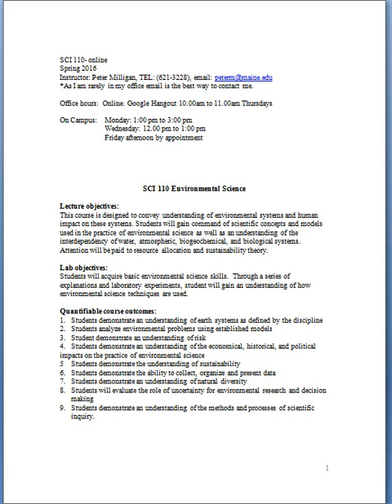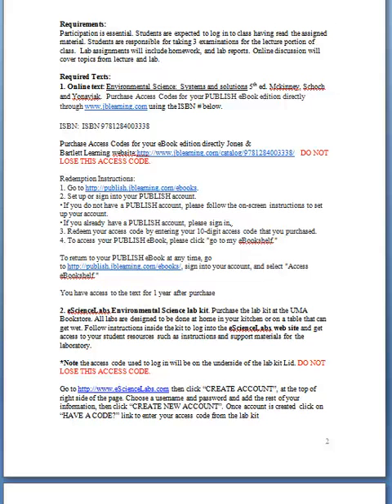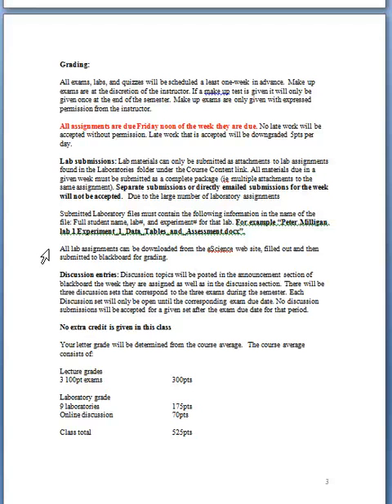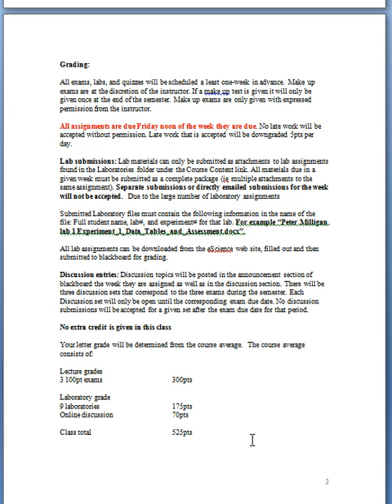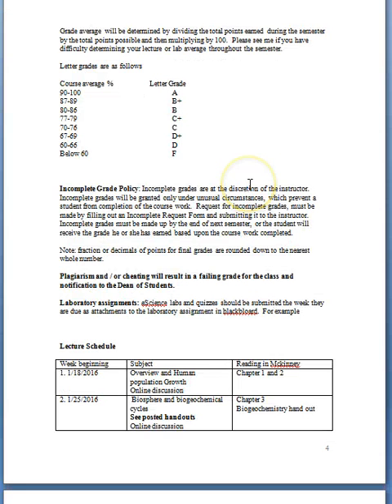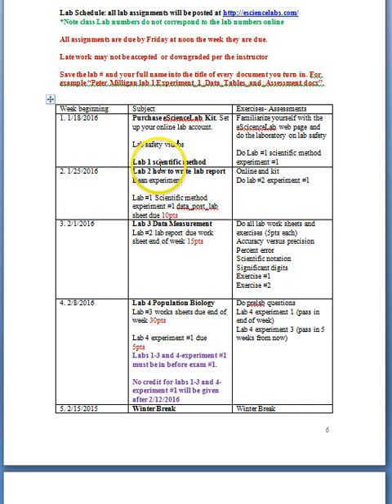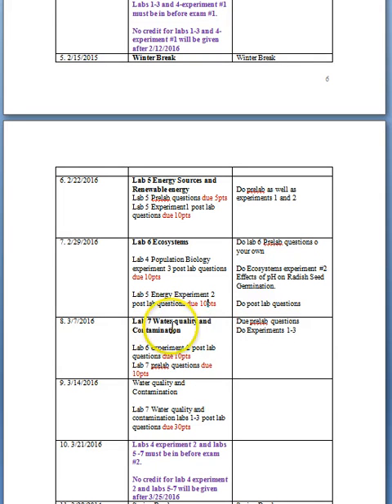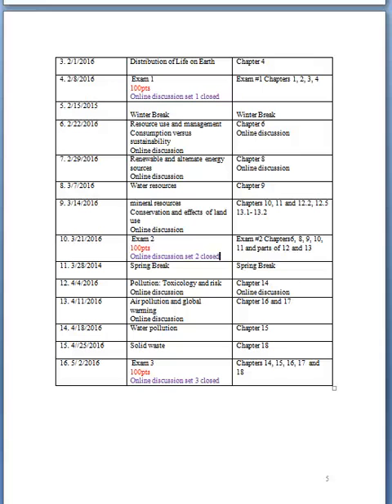ENV SCI introduction 2016